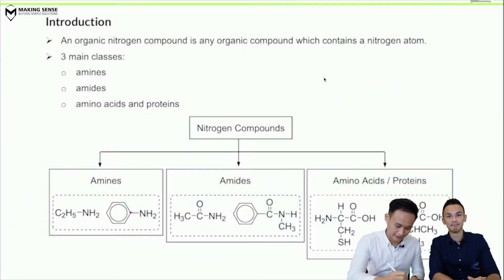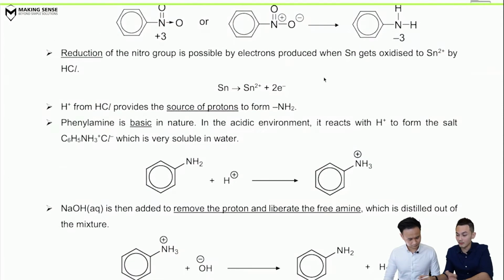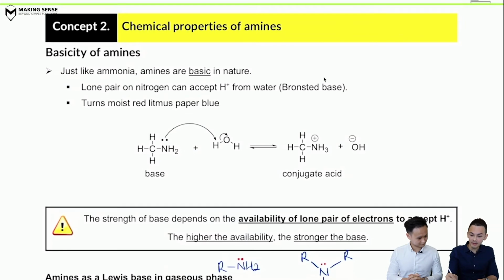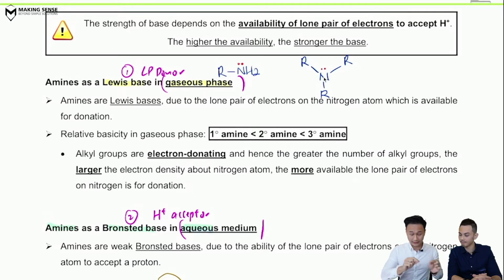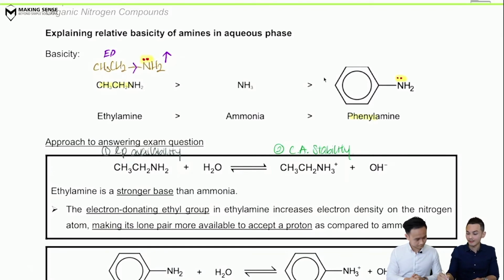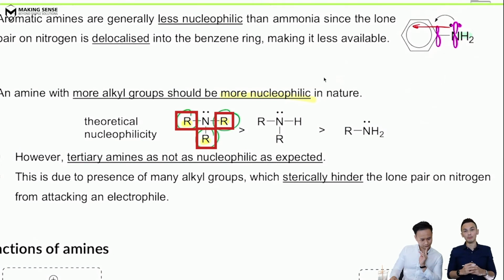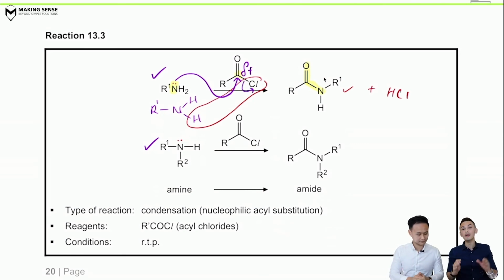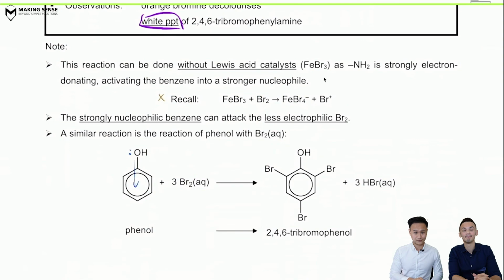Nitrogen Compounds | Prep and Chemical Reactions of Amines | A level H2 Chem | Making Sense Chem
In today's video, we will be re-looking at the most important concepts in the chapter Amines!

0:00 Introduction
1:18 What are amines
1:34 Reduction of nitrobenzene to form phenylamine
5:14 Basicity of Amines
9:29 Nucleophilicity of Amines
11:37 Reactions of Amines

What is an amine?
-NH2 group directly bonded to C
Aliphatic amine: the C is saturated (sp3); Phenylamine: the C is part of a benzene ring

Reduction of nitrobenzene to form phenylamine
Reduction of nitrobenzene
Reagents and Conditions:
Sn, and excess conc. HCl, heat
Followed by NaOH(a.q.), r.t.p
Consider the half eqn: 6 e- + 6 H+ + RNO2 = RNH2 + 2H2O
Sn is NOT a catalyst but the reducing agent (since it gets oxidised to Sn2+ to release electrons for reduction)
Excess conc. HCl is the source of protons used to form -NH2
Since phenylamine (Ar-NH2) is basic, it reacts with the excess H+ to form the conjugate acid (Ar-NH3+).
NaOH(aq) added to the conjugate in an acid-base reaction to generate Ar-NH2 from Ar-NH3+
Ar-NH2 is then distilled out of the mixture (since it has a lower bp than Ar-NH3+)

Basicity of amines:
1) Bronsted base (in aqueous medium)
lone pair on N accepts H+ from water

2)  Lewis base (in gaseous phase)
lone pair on N atom is available for donation to an electrophile (not H+)

3) Relative Basicity
higher the availability of the lone pair = stronger the base
Gaseous phase: (1° amine less basic than 2° amine less basic than 3° amine) since more electron-donating alkyl groups increases the e- density about N atom, making lone pair more available = more basic

Aqueous medium: R- NH2 more basic than NH3 more basic than phenylamine
R- NH2 more basic than NH3 because electron-donating R group increases e- density on N atom, making lone pair more available
NH3 more basic than phenylamine since the lone pair of N in phenylamine can delocalise into the benzene ring, making the lone pair of N less available
Delocalisation can occur only if the p-orbitals are parallel and adjacent

Nucleophilicity of amines:
Amines are nucleophilic due to the lone pair on N atom
more available lone pair = stronger nucleophile
R- NH2 more basic than NH3 more basic than phenylamine
R- NH2  more basic than NH3 since electron-donating R group increase e- density on N atom, making lone pair more available
NH3  more basic than phenylamine since the lone pair of N can delocalise into the benzene ring, making the lone pair of N less available
3o amines are less nucleophilic than expected due to steric hindrance of extra alkyl groups on the lone pair on N.

TLDR: 3° amines can be more/less nucleophilic than 1°/2° amines! LOOK AT DATA TO VERIFY!

Reactions of amines:
 Nucleophilic acyl substitution to form amides:
Reagents: R’COCl (acyl chlorides)
Conditions:  r.t.p
To quickly determine products, circle away one H and one Cl to form an amide and HCl
Mechanism: nucleophile (lone pair of N in amine) attacks electrophile (C in COCl) kicking out Cl as a leaving group!

Halogenation of phenylamine (electrophilic substitution):
Reagents: X2 (aq)
Conditions: r.t.p
Observations: 1) orange bromine decolourises, 2) white ppt of 2,4,6 tri-halogenated phenylamine
Halogen carrier catalyst NOT needed (unlike halogenation of benzene) since -NH2 is a strong electron-donating group, which activates the benzene ring of phenylamine and turns it into a much stronger nucleophile